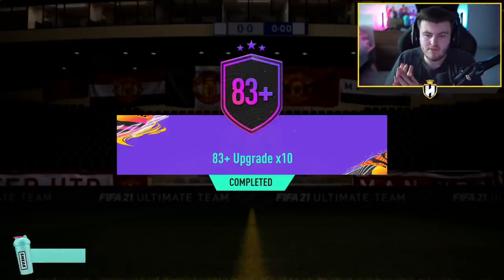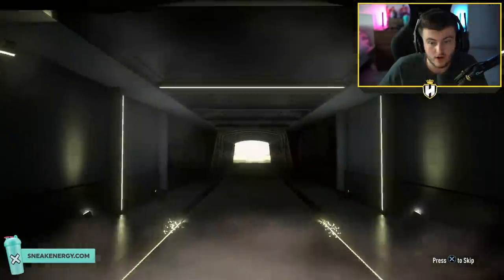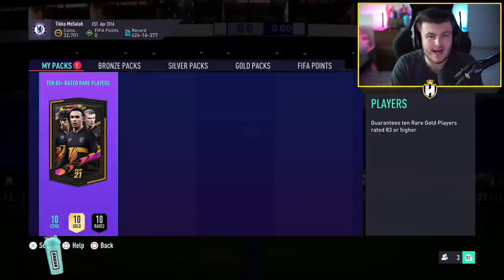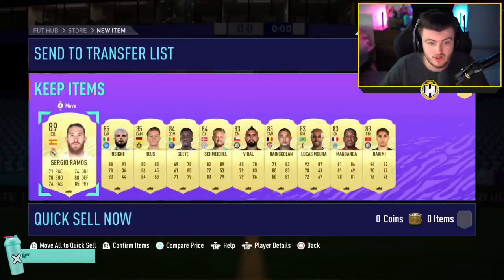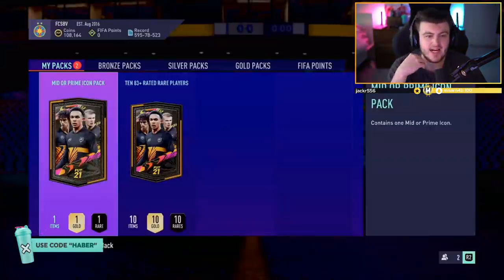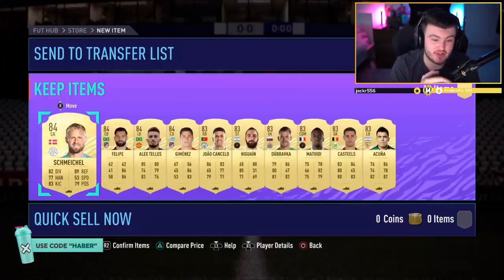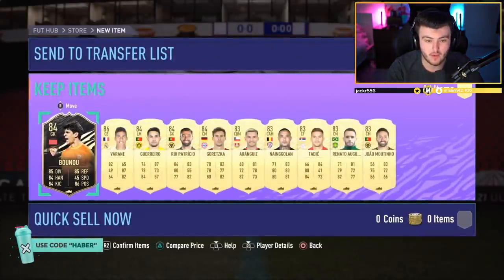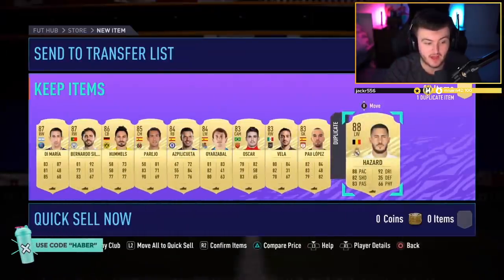THIS IS WHAT I GOT IN 25x 83+ X10 UPGRADE PACKS! FIFA21 ULTIMATE TEAM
Fifa 21, Ultimate team, 83+ x10 Pack, 83x 10, Pack, SBC, Pack Opening